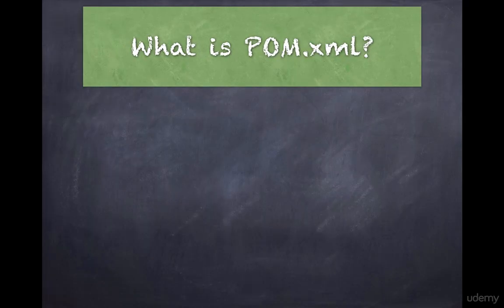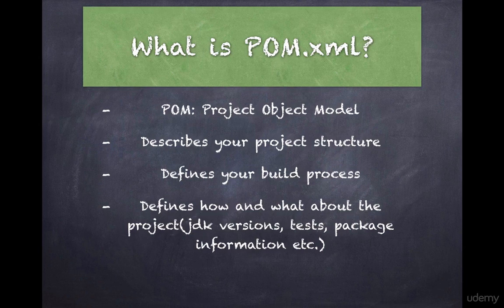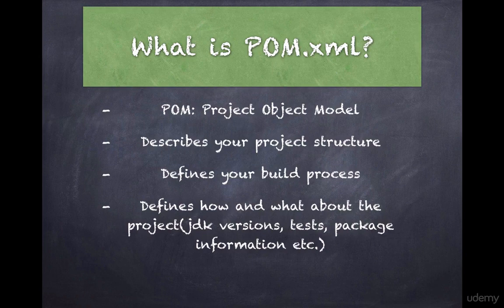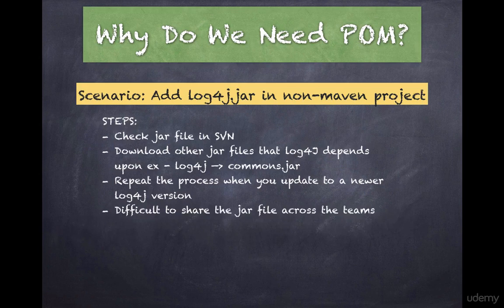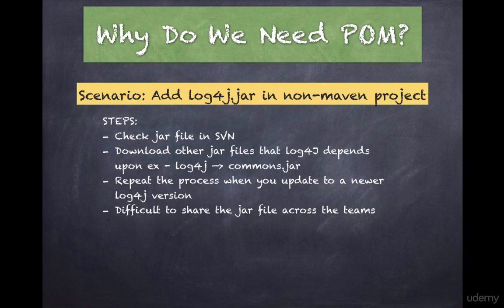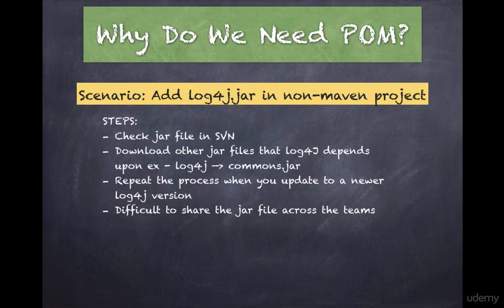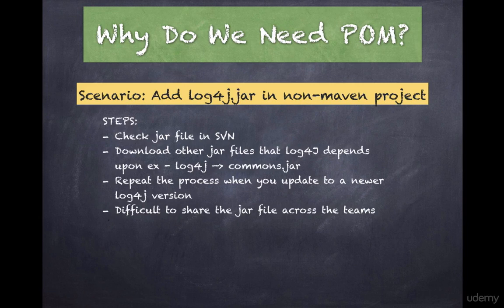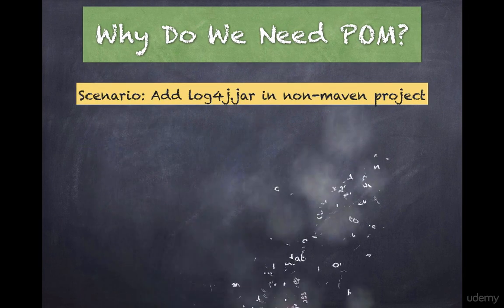8. What is pom file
In this video, you will learn what's a pom.xml and learn how to create and use one. This will be a stepping stone to more advance topic